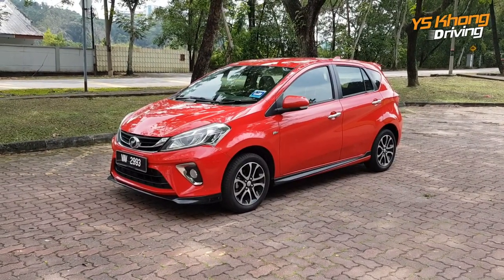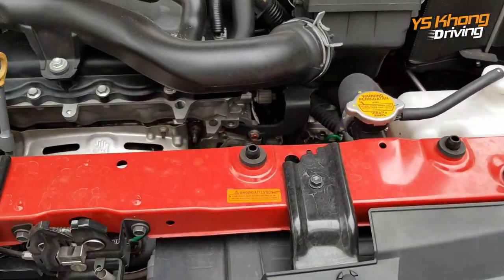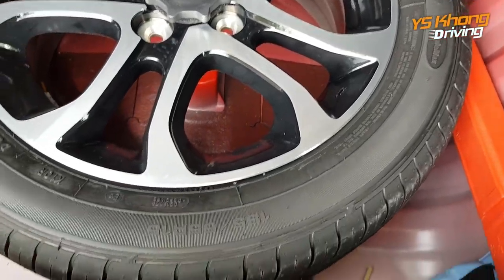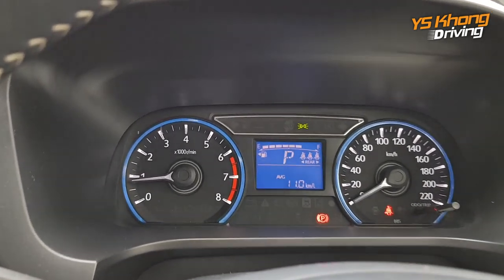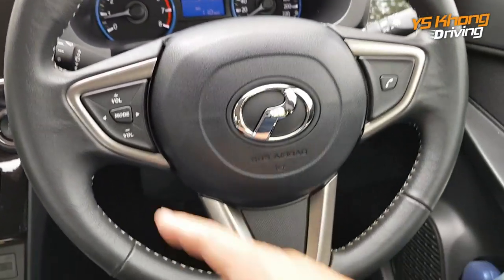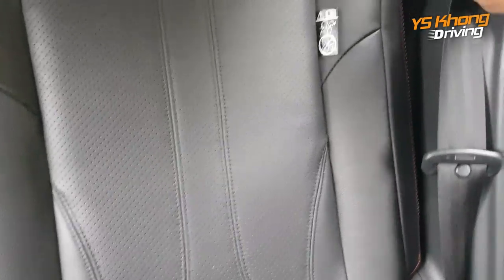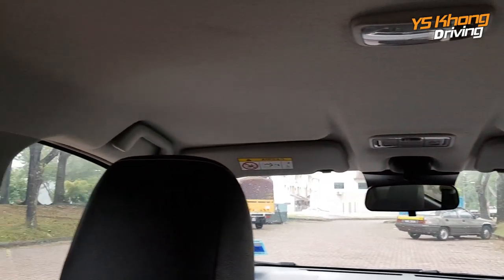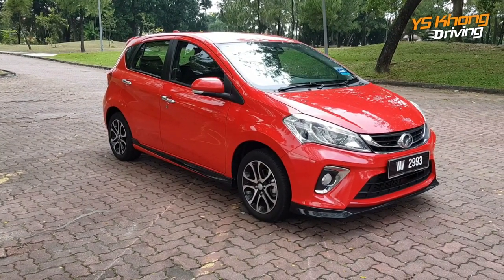Perodua Myvi 1.5 Advance (Pt.1) Walkaround Review: We Check Out Malaysia's All-time Favourite Hatch!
Some people hate it, because there are so many of them, driven by all sorts of people, some with good drivers and some driven by terrible and bad drivers.

For some strange reason, I have never driven this latest Myvi ever before. I tested the very first 1.3 Myvi more than a decade ago, a manual.

As a result of our viewers asking for us to check this car out on Genting road, we asked Perodua for a car and they kindly obliged.
Here is the walkaround, and now I begin to see why it is so popular.

I actually have taken it up the mountain, but it would spoil the fun if I said anything about it.

Anyway, thank you very much for joining us on this channel. We will always try to give you amazing and exciting content! Cheers!

Note: Seems I misquoted the prices: I also picked the prices off a website; perhaps it was an older price list. Please disregard any prices mentioned and just enjoy the rest of the video. My apologies.